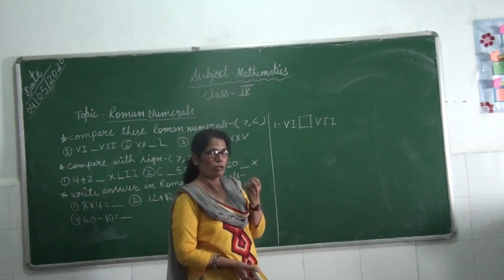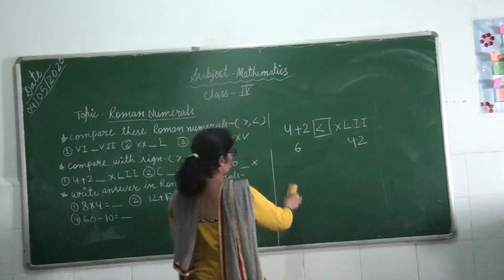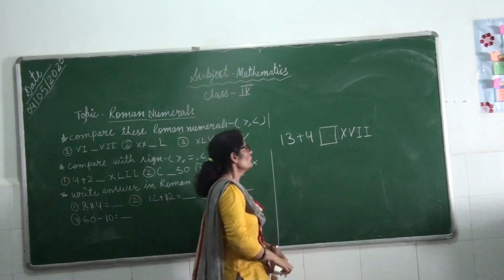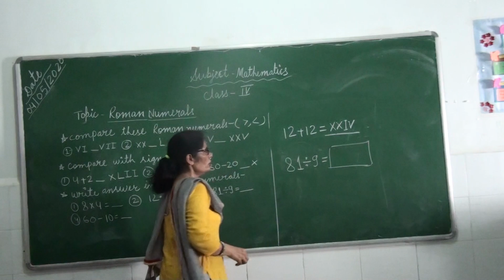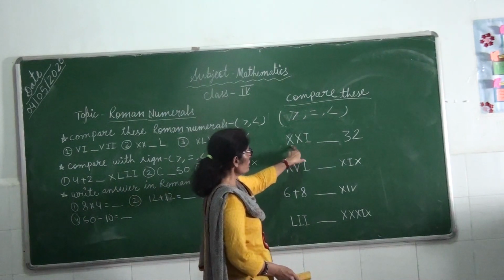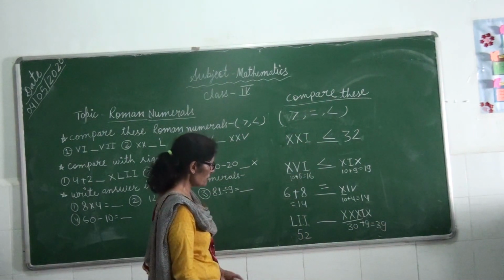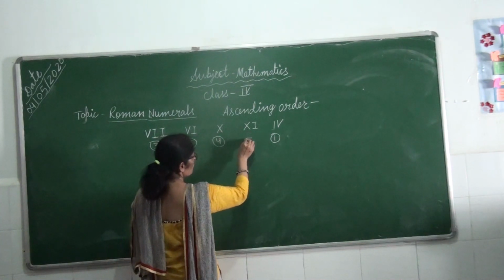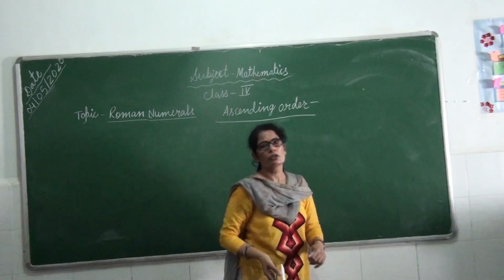Class 4 Math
Comparison of Roman Numerals